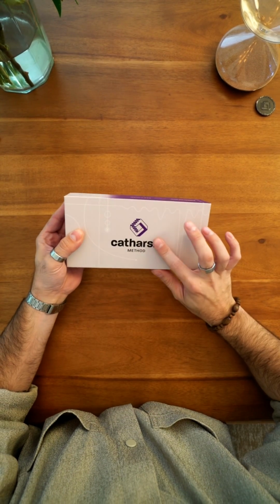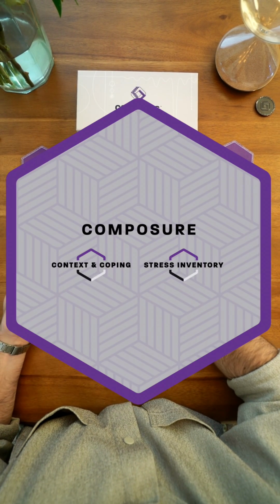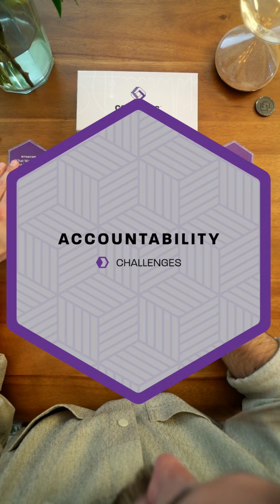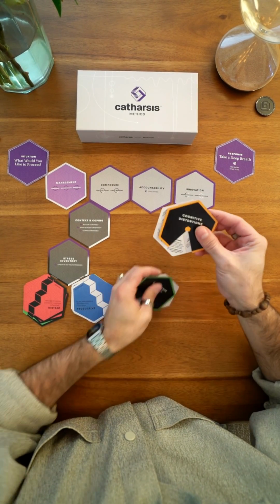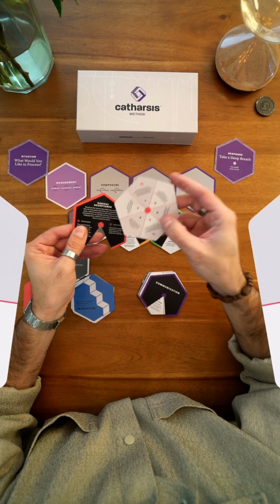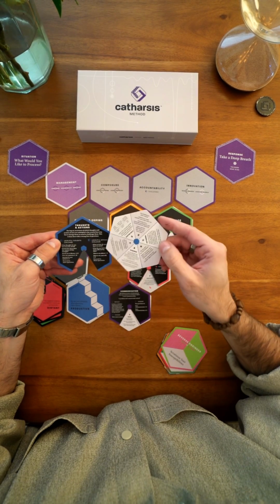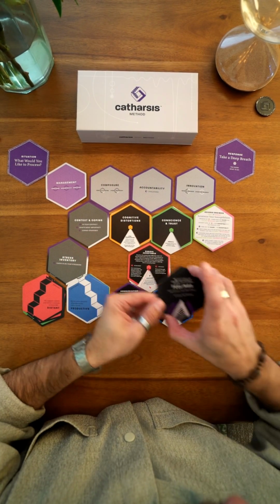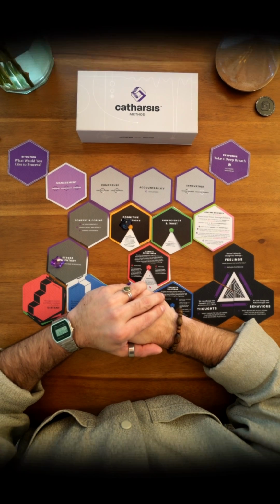How to use Catharsis Method | Part 2: Management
For those getting over the learning curve, this video walks through the second half of Catharsis Method, the Management exercise.